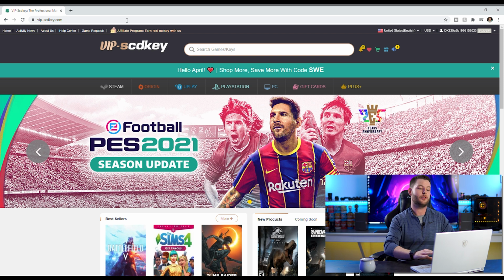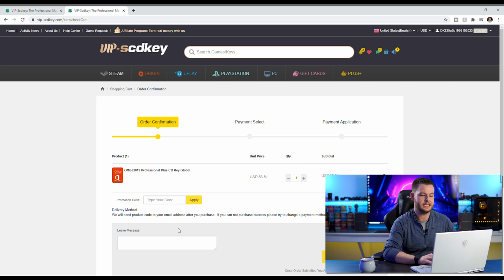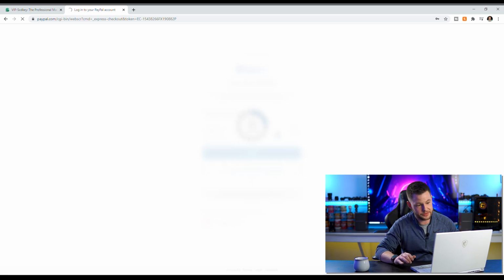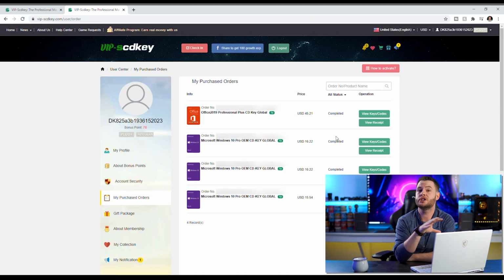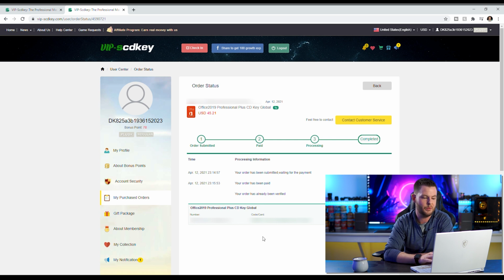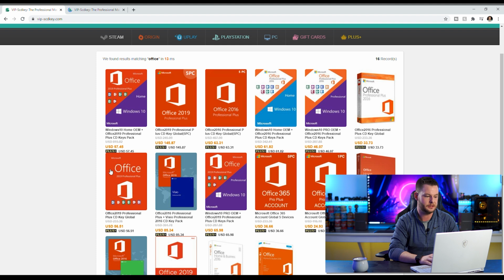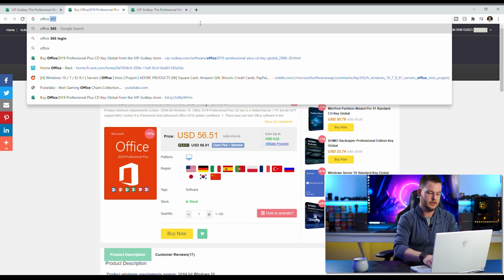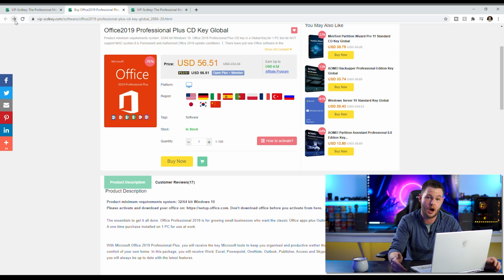If You Work Or Study From Home, Watch This Video! | How To Get Microsoft Office Cheap on VIP-SCDkey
Looking for a Microsoft Office 2019 Professional OEM key for an affordable price? Then check out today's video sponsor, and let me know what I should cover next.

In today's video, we take a look at how to score an ultra-affordable product key for Microsoft Office 2019 Professional Plus for under $50. Why does this matter? Well, for years Microsoft has held a sort of monopoly on office productivity software, and given the current state of the world with education and work taking place from home now more than ever, these software suites are becoming more of a need than a want.

Be sure to use the link above if you are looking for either a copy of Windows 10 or Microsoft Office, as well as coupon code GG20 for additional savings from the advertised price.

IMPORTANT:
Don't download Microsoft Office before you activate with the link previously mentioned.

Looking for press coverage, or maybe just want to chat? Reach me here:

Like the look of the content? Here is what I use for every video: